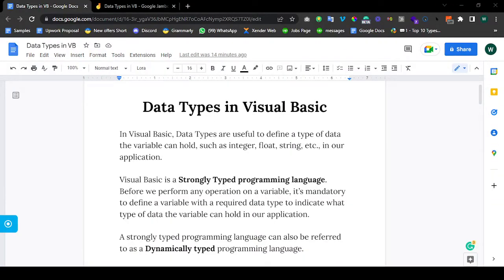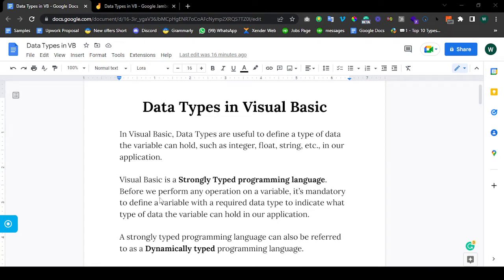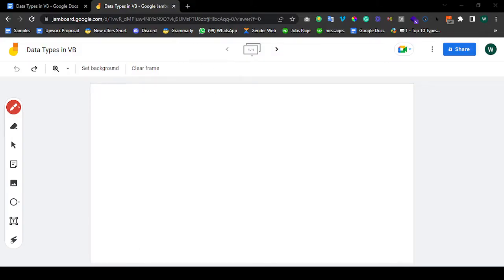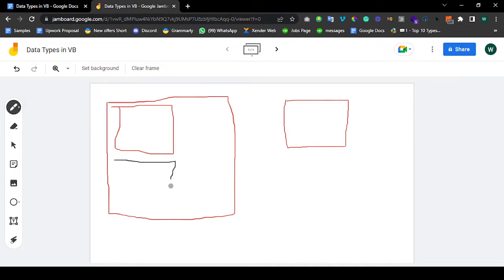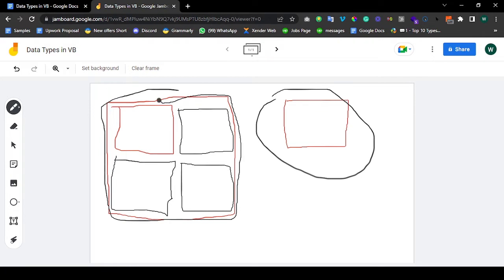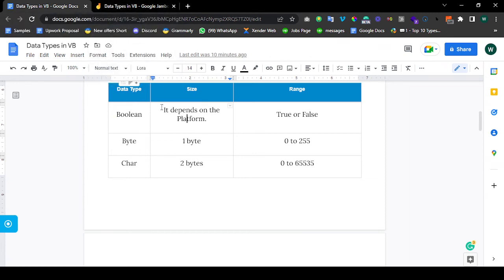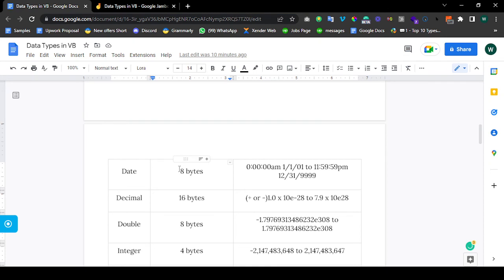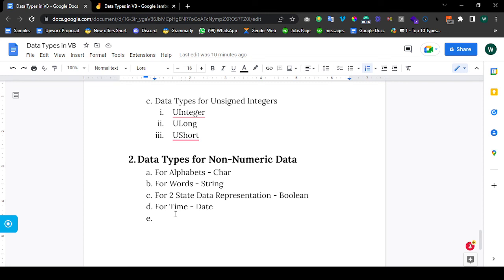Data Types in Visual Basic